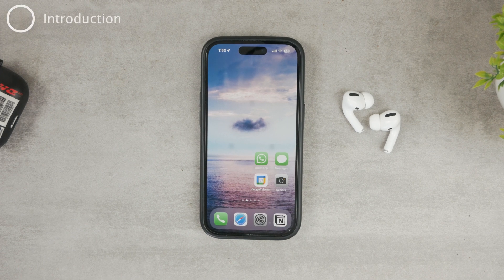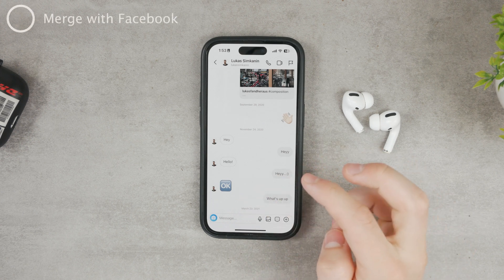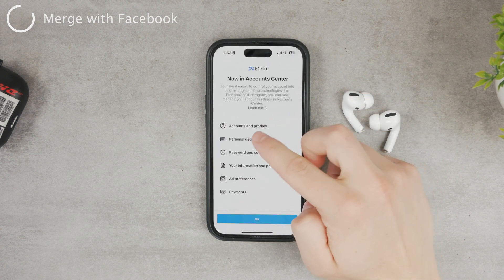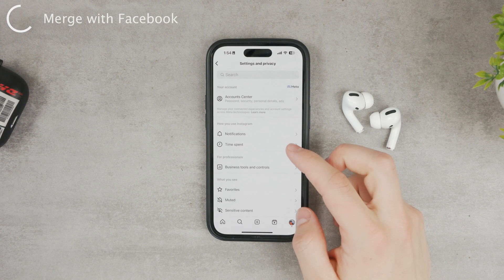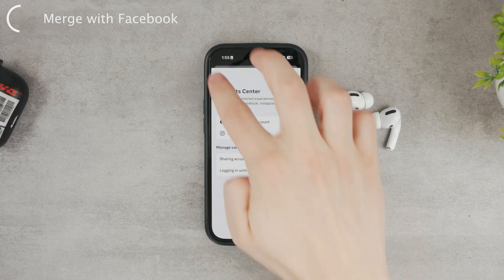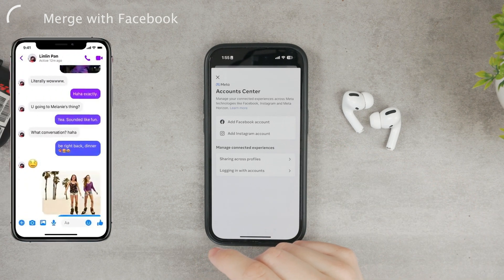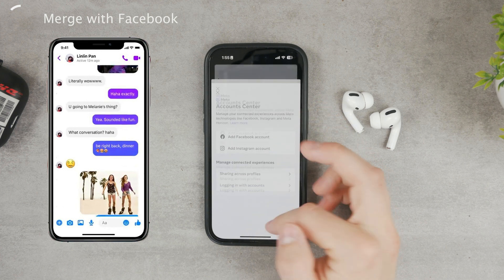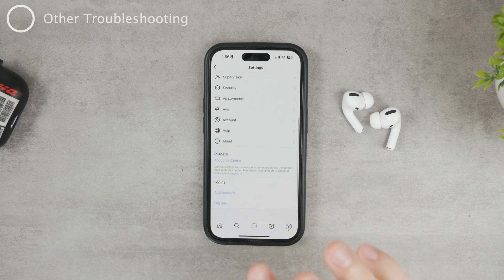How to Fix Reply Option Missing on Instagram (tutorial)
If you've been searching for the reply button in your Instagram DMs and couldn't find it, then try out the tips mentioned in the video, I'm pretty sure you'll be able to get it working. Basically, here is how to get the reply option on Instagram.

I really hope you found this video valuable.

Timestamps:
0:00 No Reply Button on Instagram
0:20 Merge with Facebook
2:24 Other Troubleshooting
3:28 Conclusion